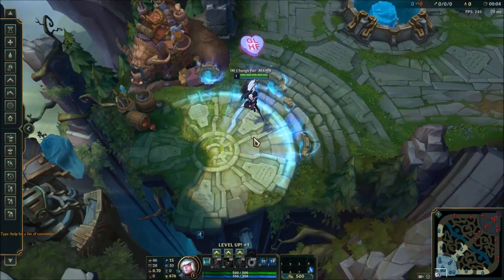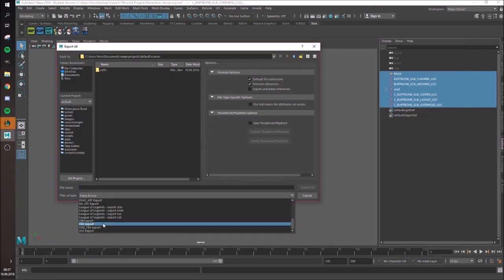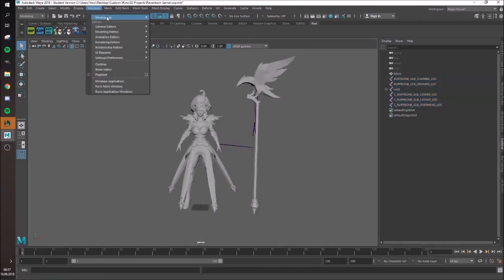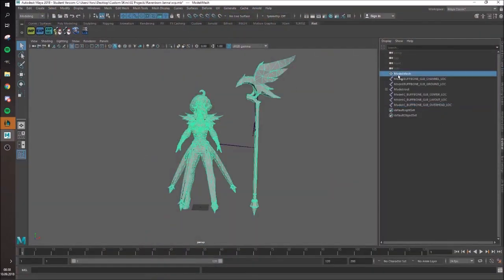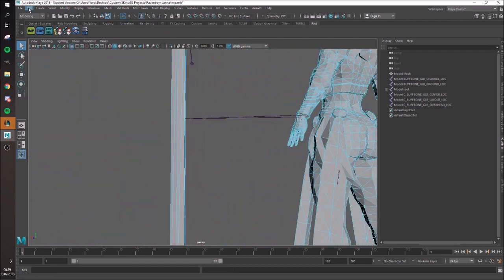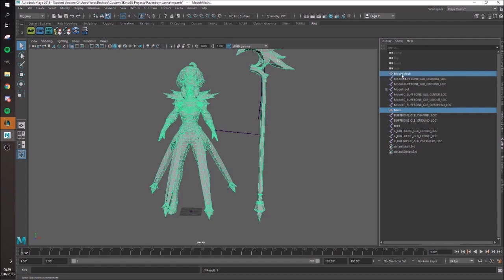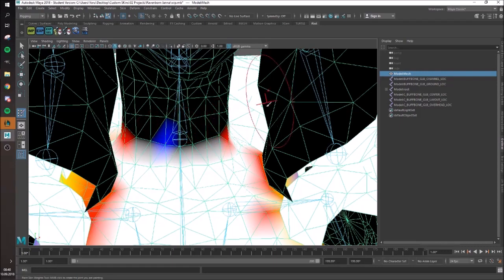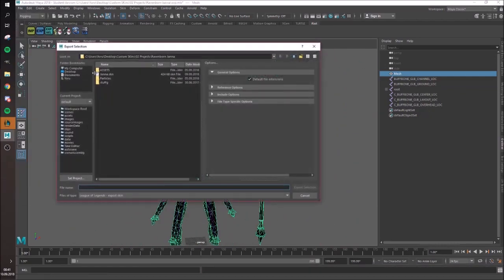Tutorial | Copying skin weights in Maya 2018